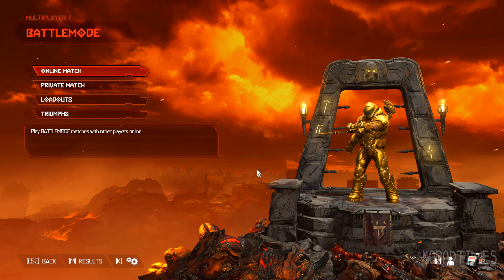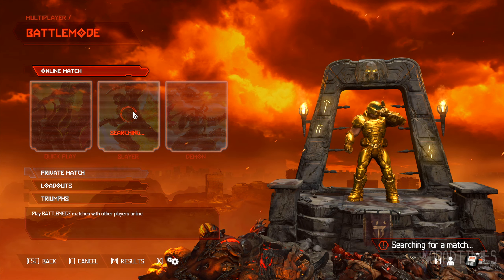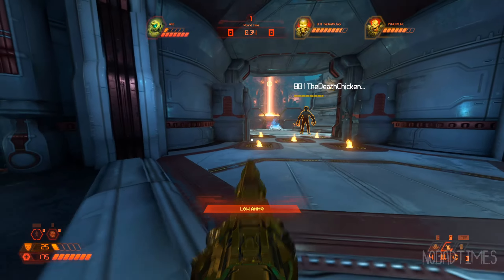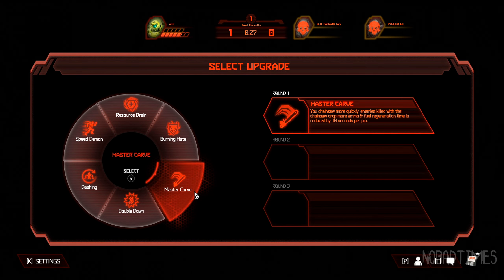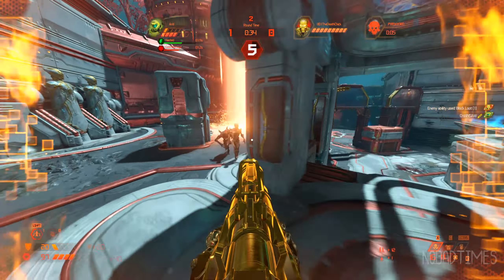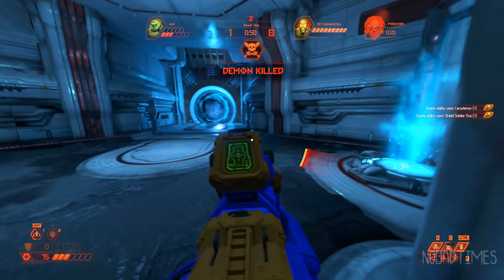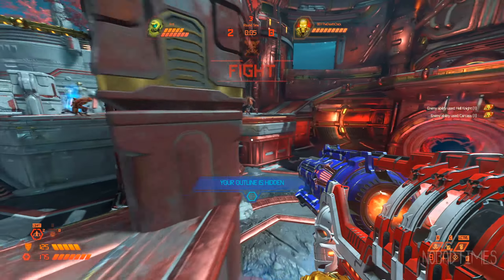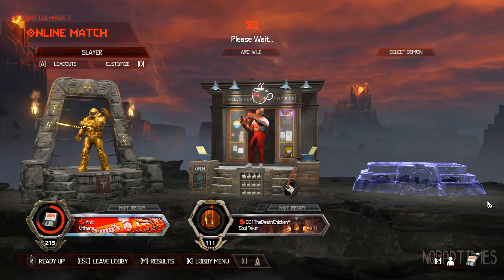DOOM Eternal - Gold Shotgun in action!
hey guys following up with using the gold shotgun sorry that the video was a bit short and the shotgun wasn't shown the entire time but had to do what I had time for!